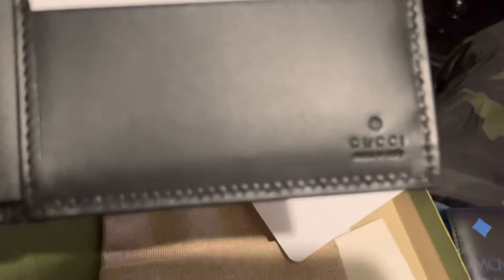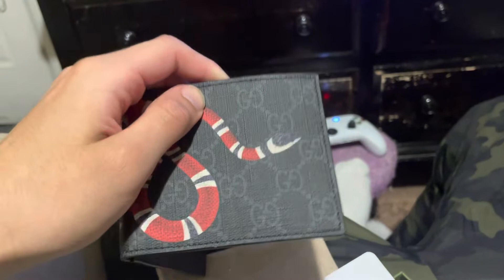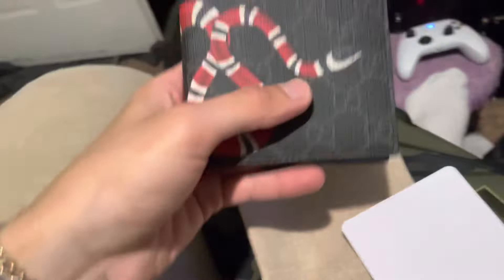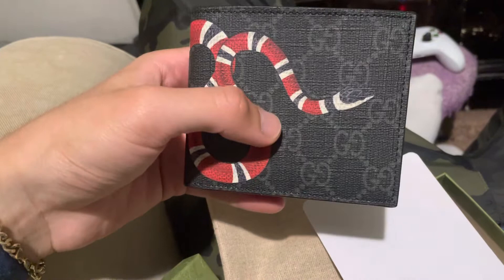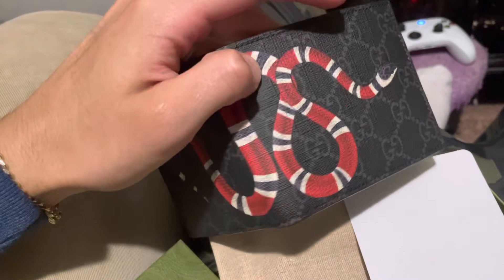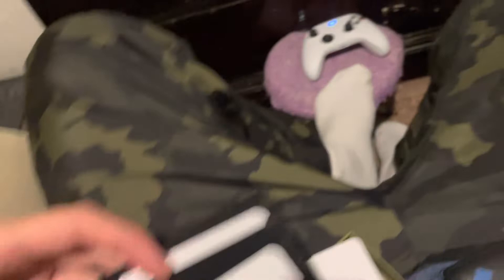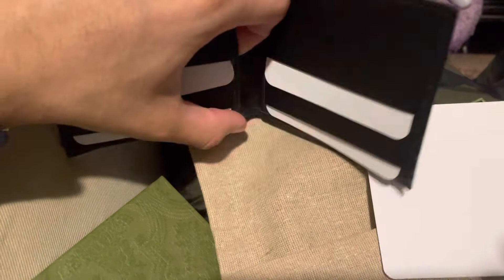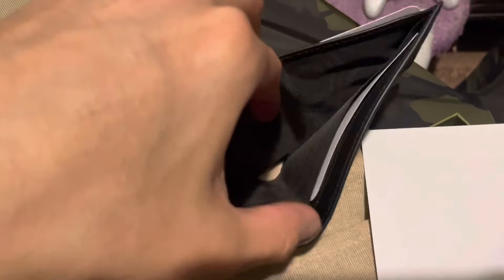Gucci snake Wallet | 2022 | Review